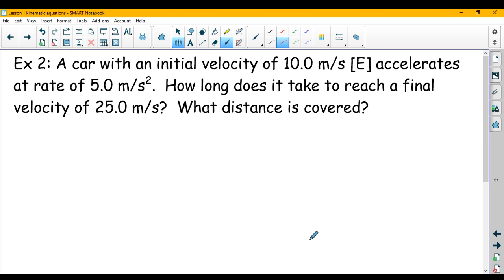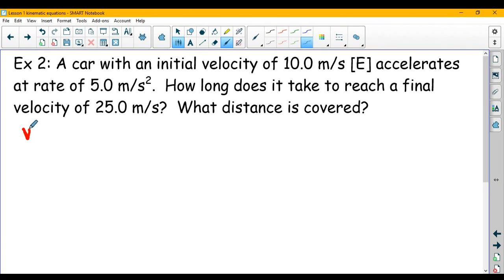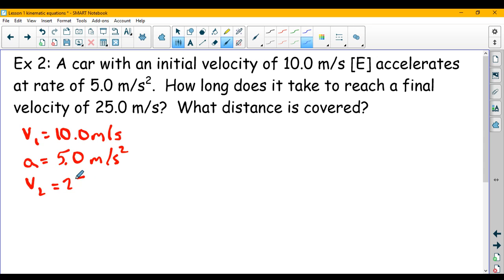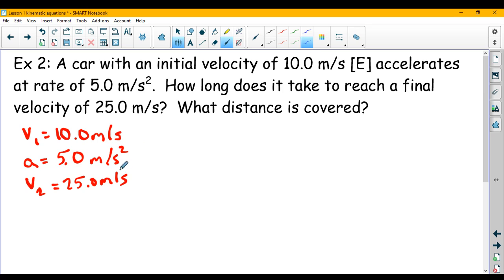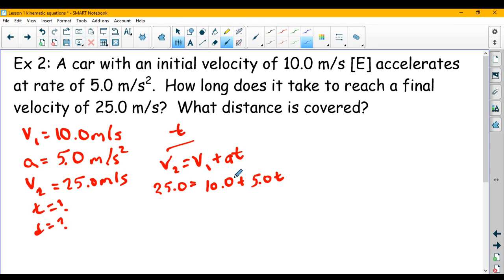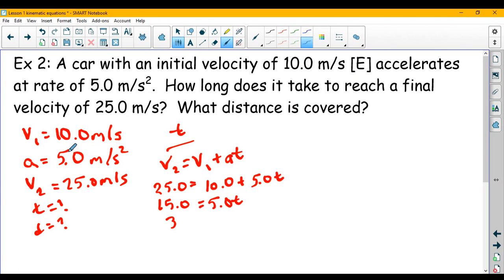kinematic equations examples 2a